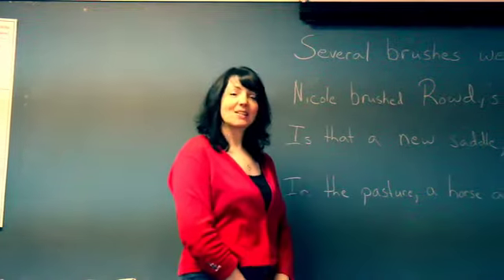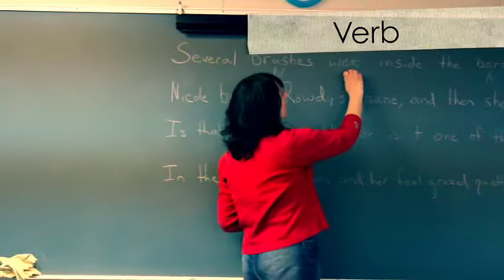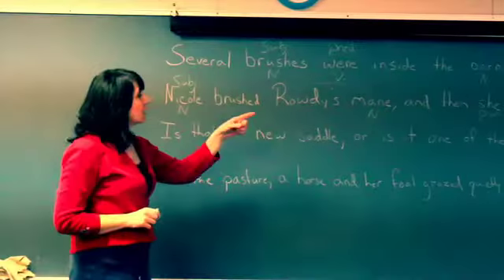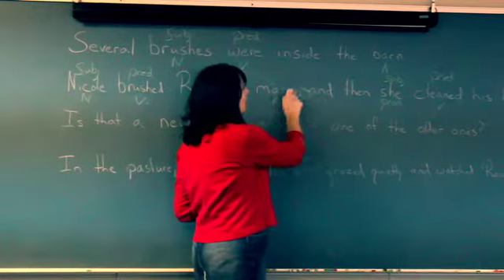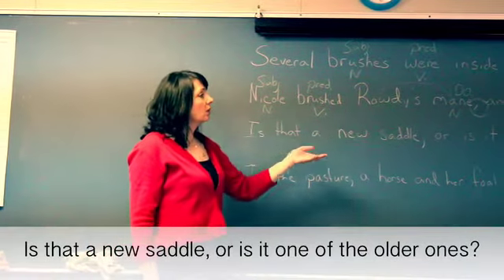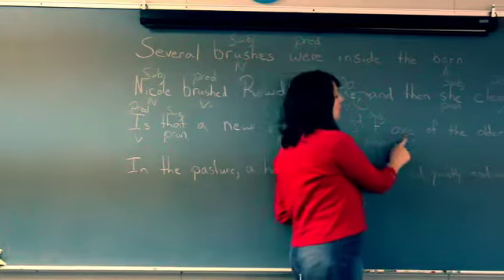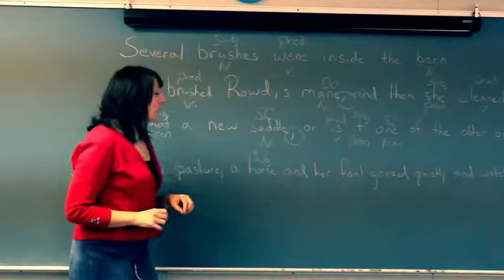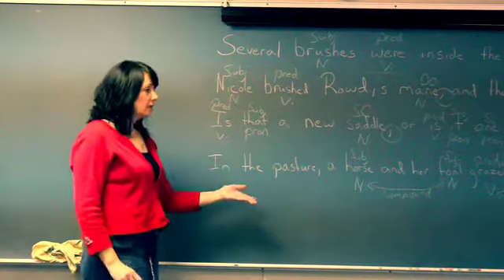Identifying Independent Clauses With Bloopers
This video shows the difference between a simple and a compound sentence.
Video filmed and edited by Ameer Abukhdeir.